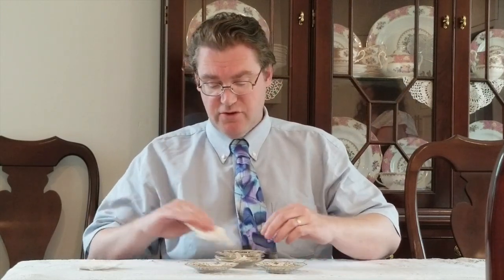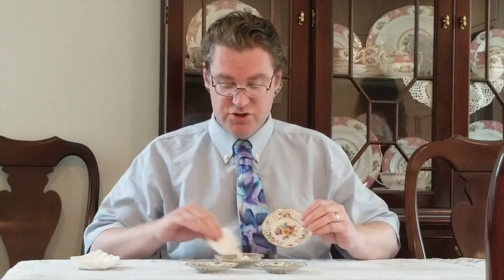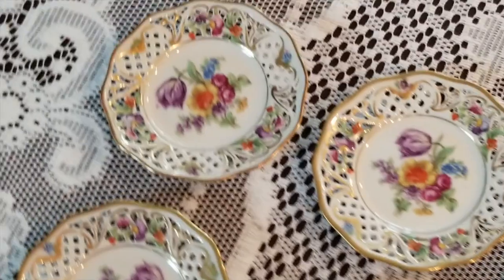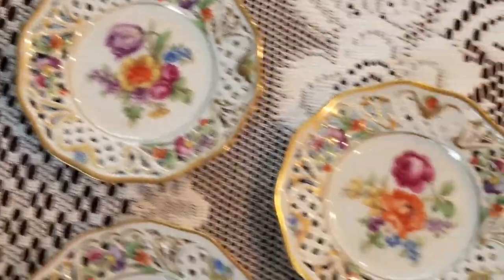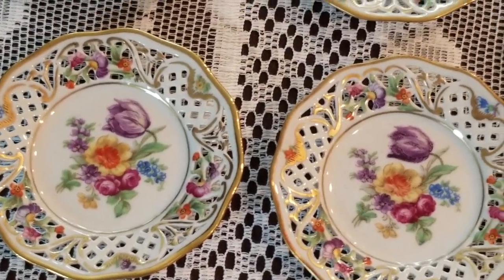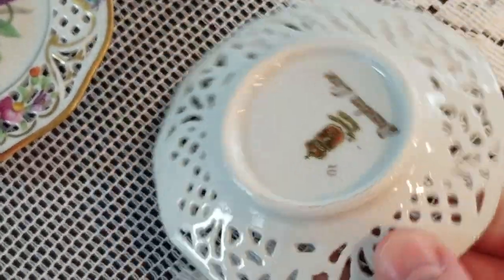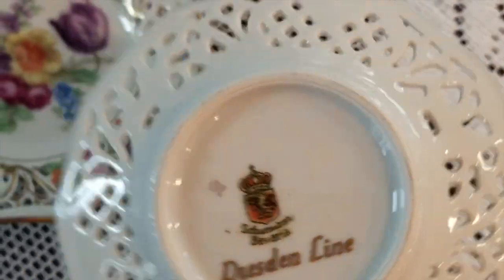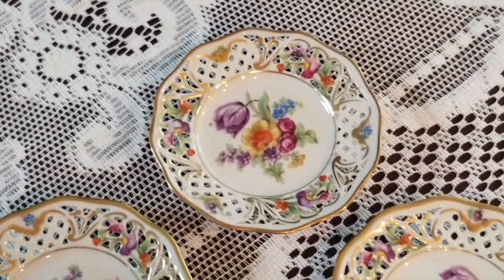Very Rare Schumann Dresden Pieces!!!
What my wife got me for Christmas December 2018!